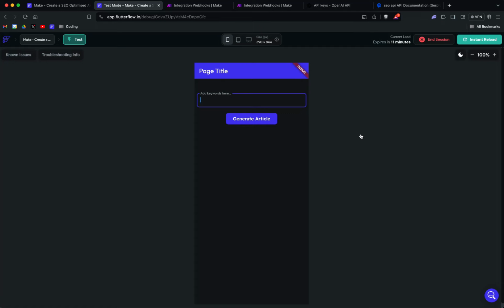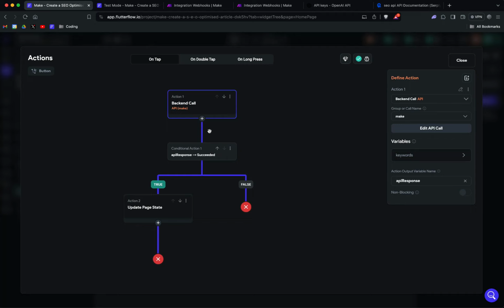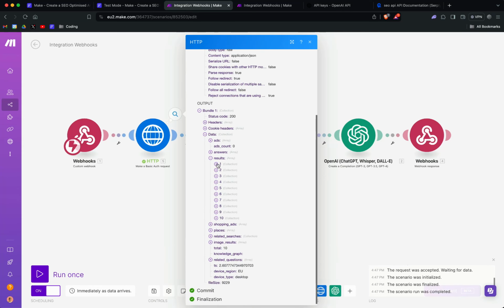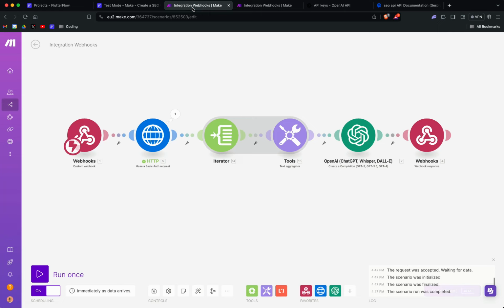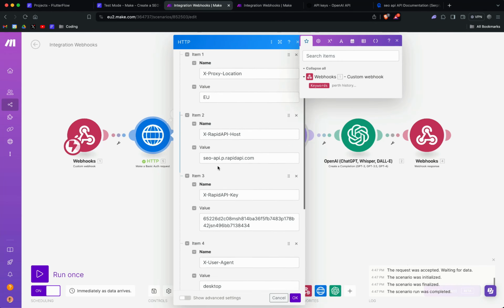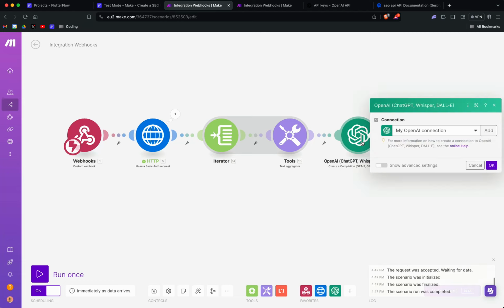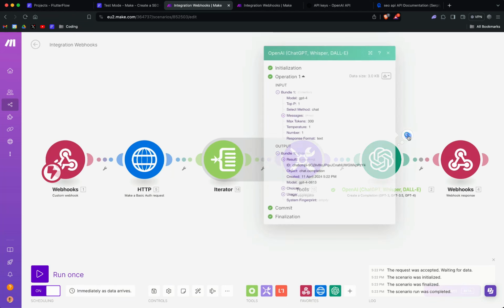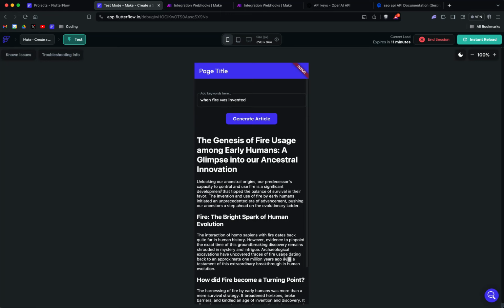Build a Simple No-code SEO Article Generator App w/ FlutterFlow, Make and OpenAI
Timestamps:
0:00 Intro
2:28 Tools used
3:36 UI setup
4:54 Local page state variable
6:39 Make workflow overview
12:26 Define API call on FF
13:08 Test API call
14:14 Make RapidAPI setup
17:55 Make iterator setup
18:44 Make text aggregator setup
20:22 Make OpenAI setup
25:24 FF Button action flow editor

Tools:
- Flutterflow
- Make
- OpenAI
- RapidAPI - seo api by Serply